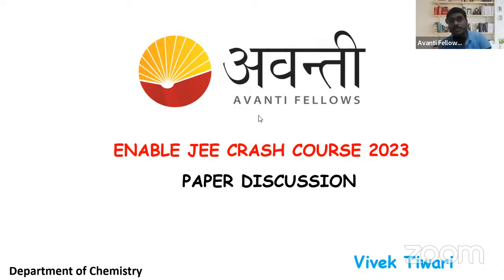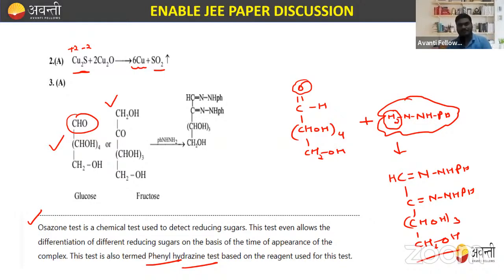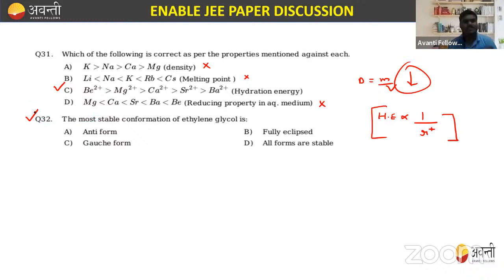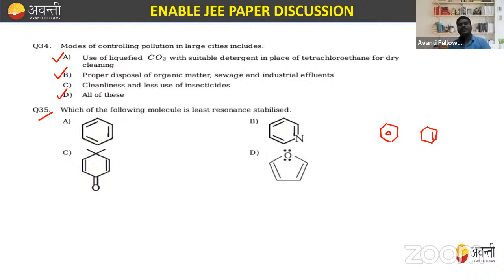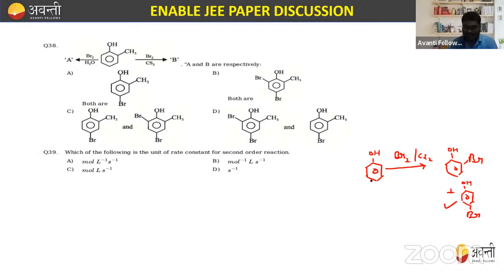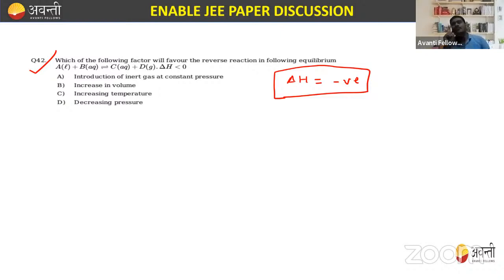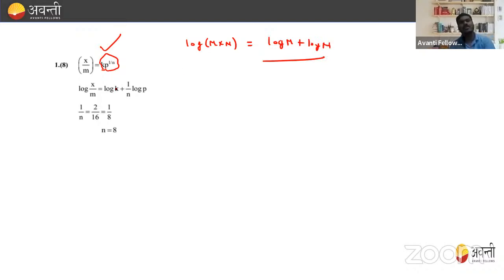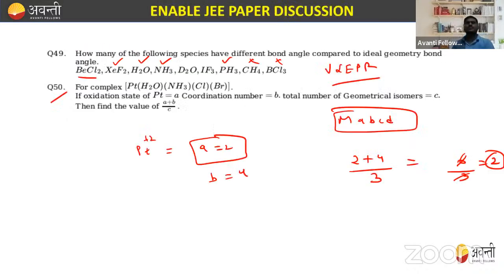ENABLE CRASH COURSE JEE2023_PAPER DISCUSSION